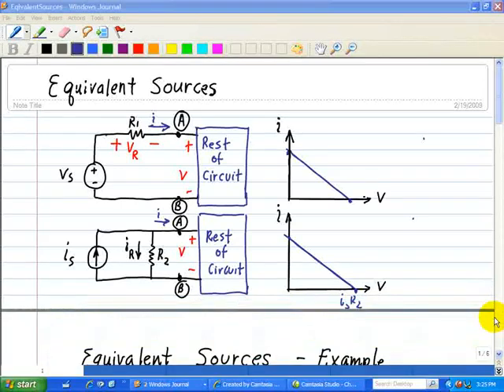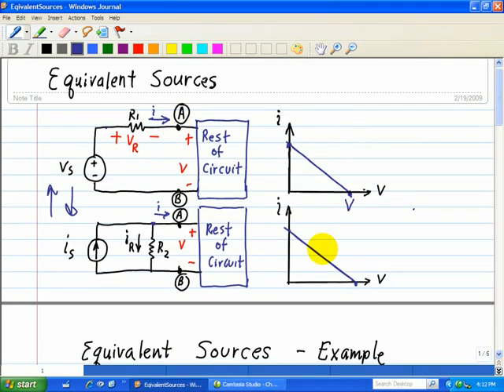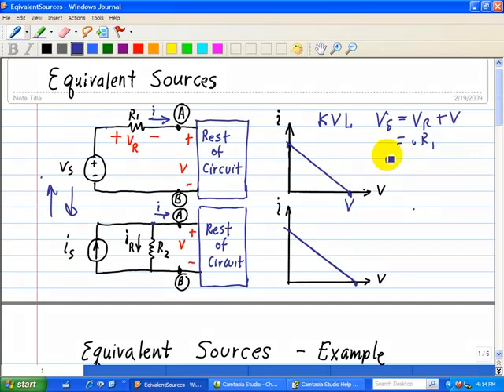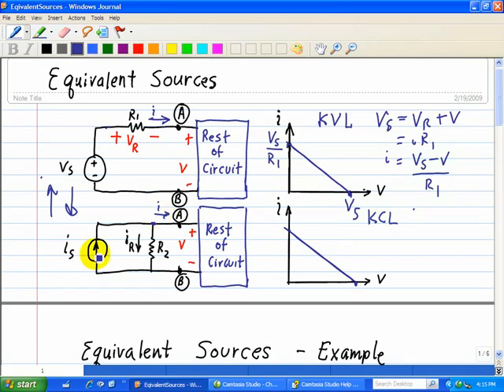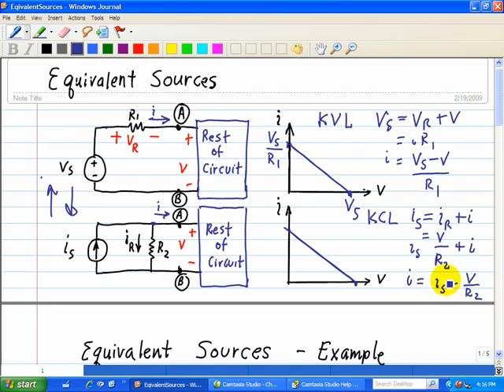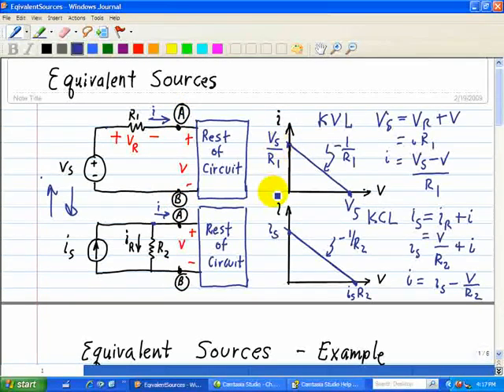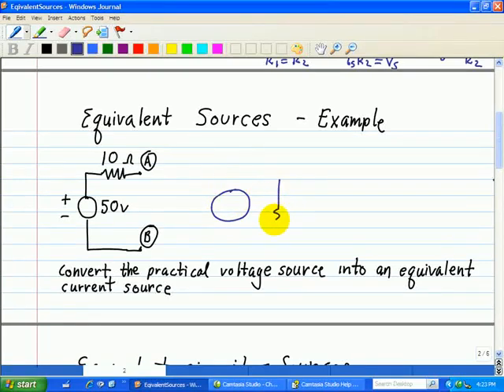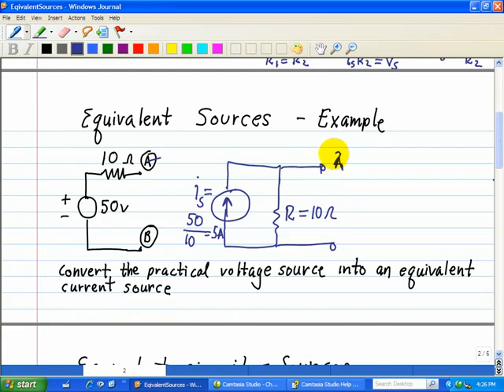Circuit Analysis Equivalent Circuits Part 2 Equivalent